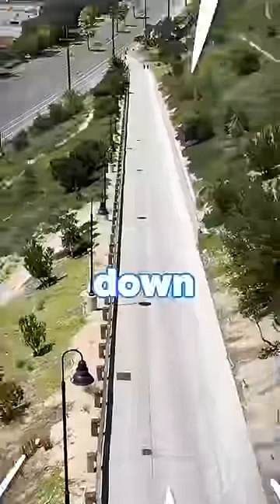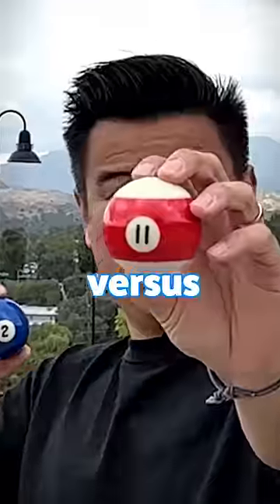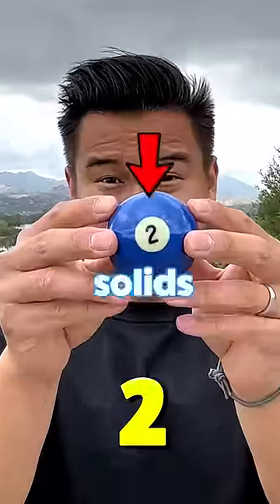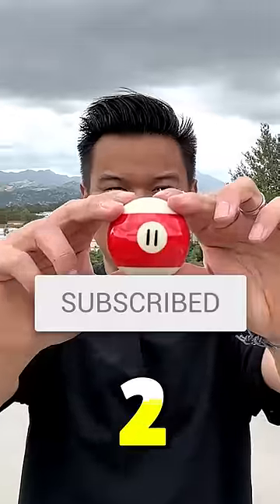Which Ball Will Win in a Race? Strips vs Solids